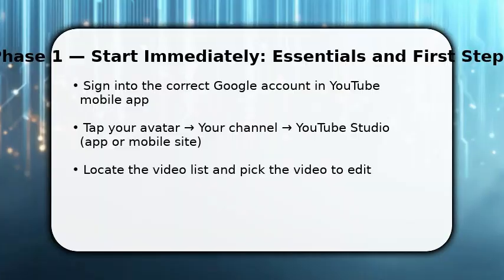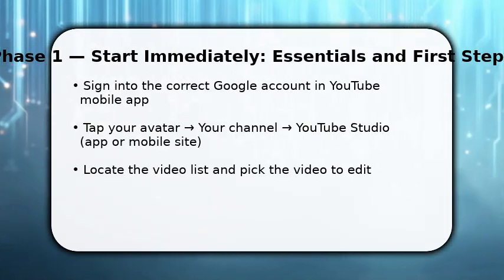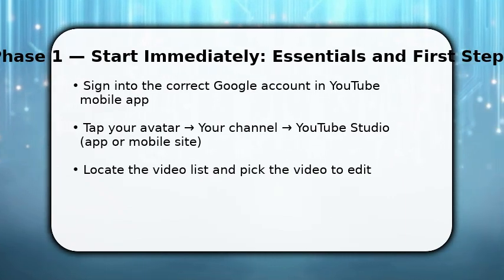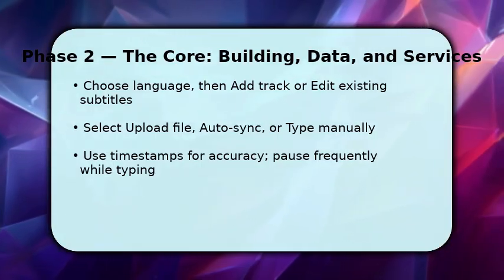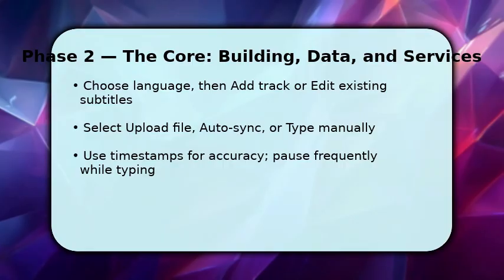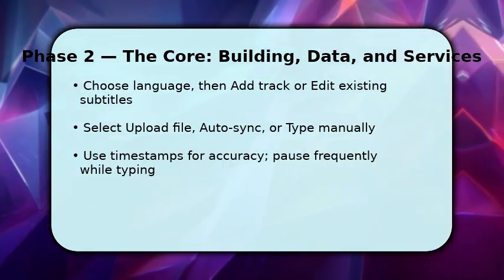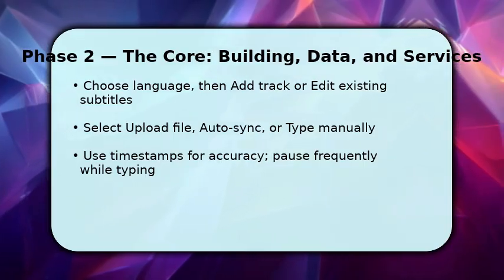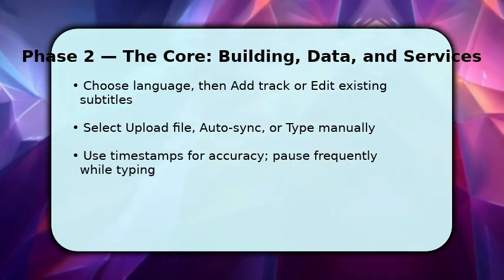How to Add Captions to Youtube Video Mobile - Step by Step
How to Add Captions to Youtube Video Mobile - Step by Step | 🔒 Surfshark VPN Deal — Stay private and secure. $1.99/mo + 3 Months Free ▸

Learn the easy steps to add captions on your YouTube videos directly from mobile. This guide covers everything you need, including downloading necessary tools and editing for clarity.